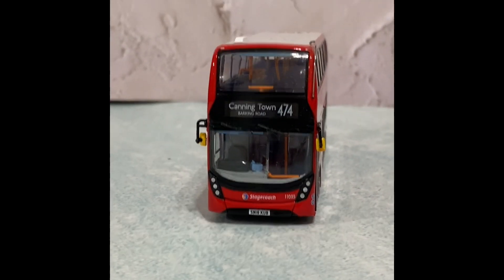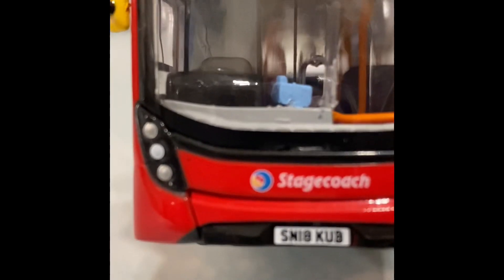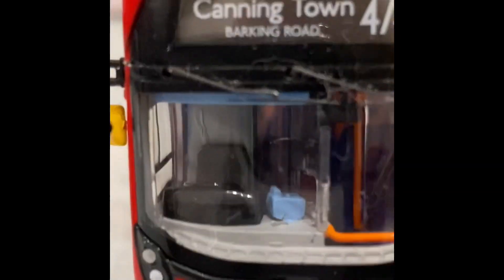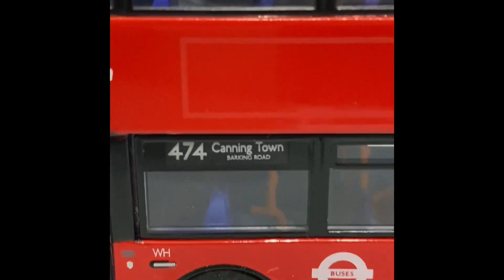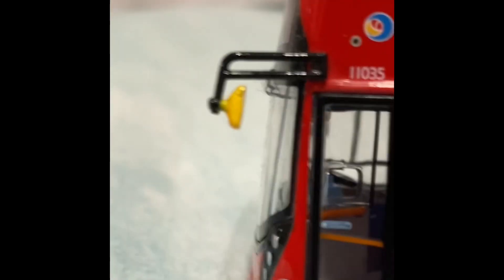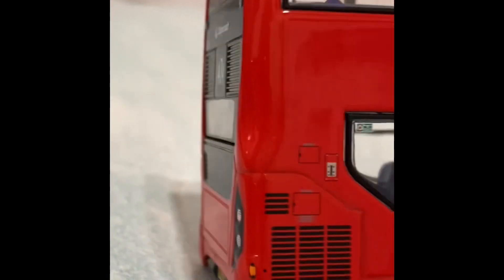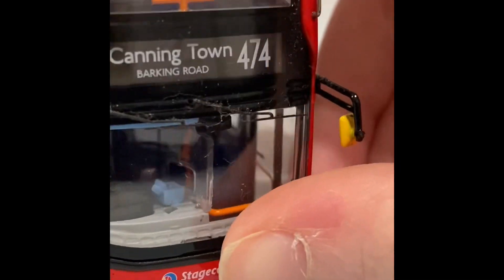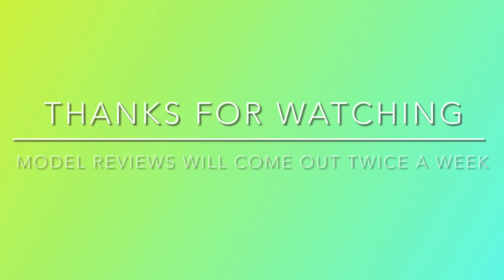Model Bus Reviews #001 Stagecoach Enviro 400MMC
Model Bus Review #001 Stagecoach Enviro 400MMC.I rate this bus 9/10